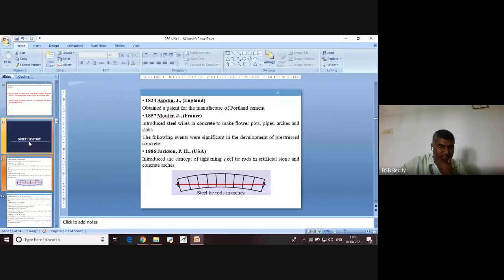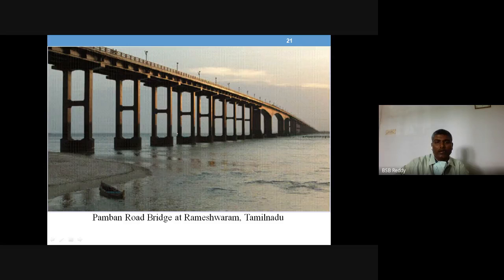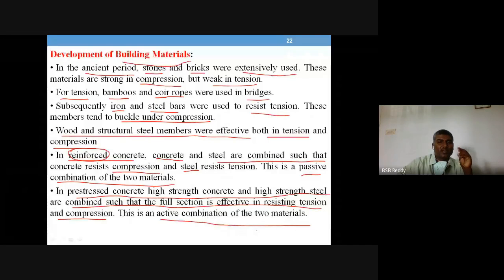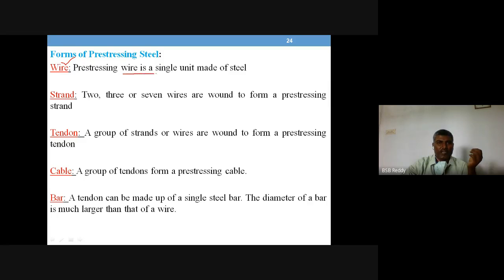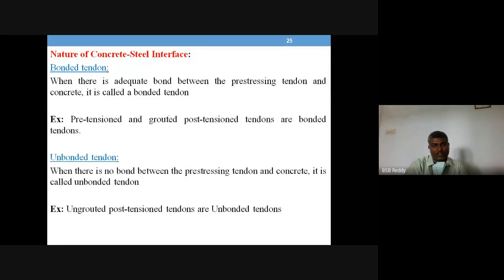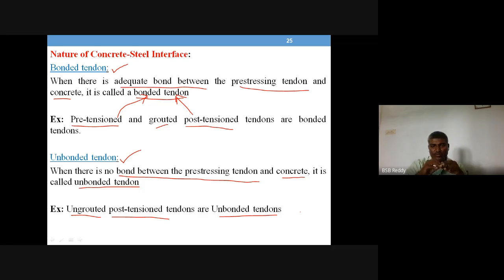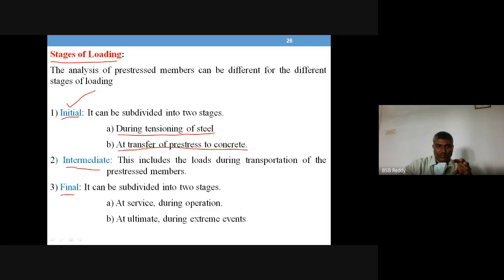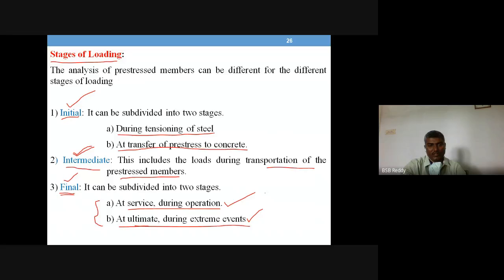brief history of prestressed concrete